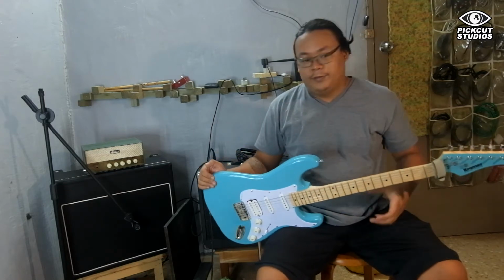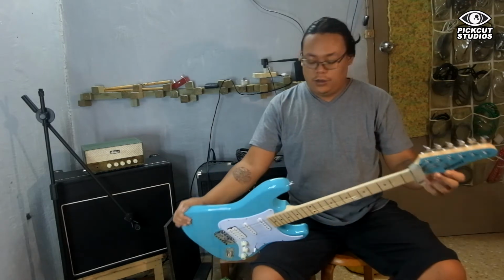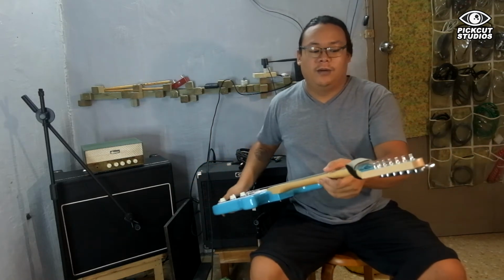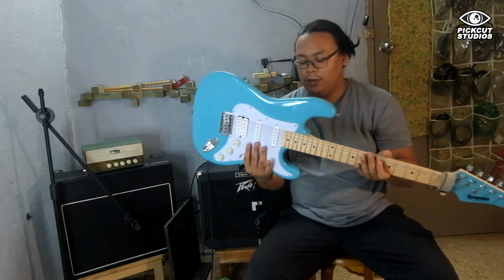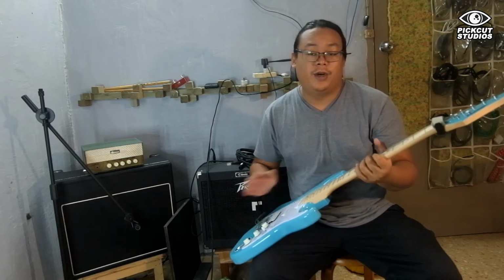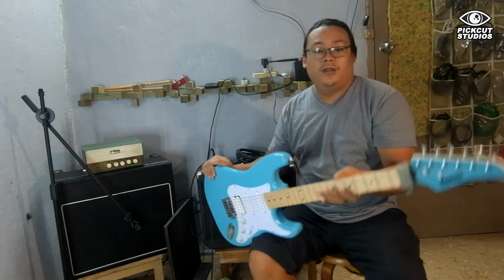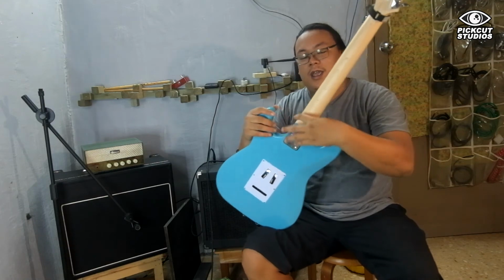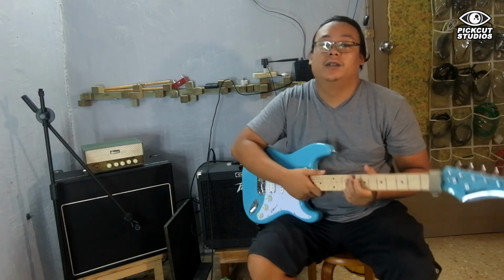Final Thoughts & Fix for Tuning | Kramer Focus VT-211s | Lazada Crescendo